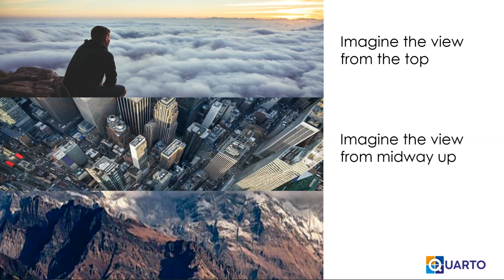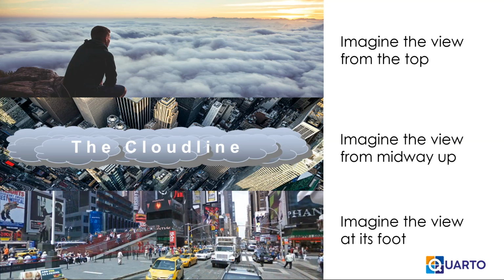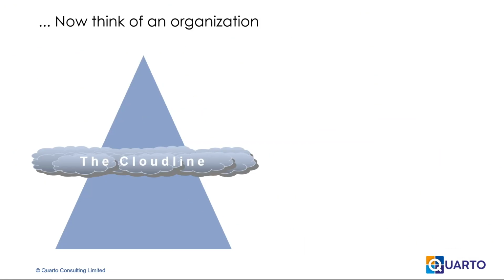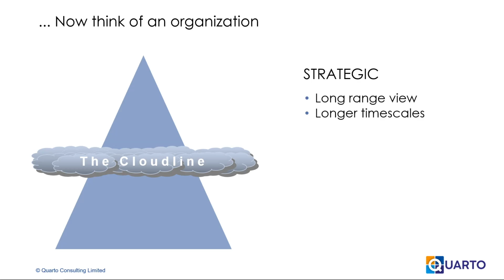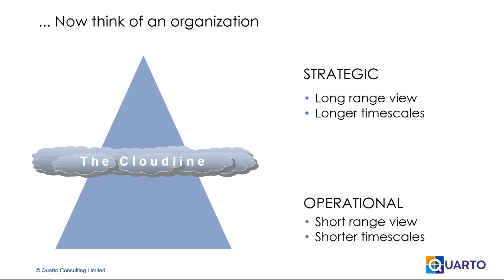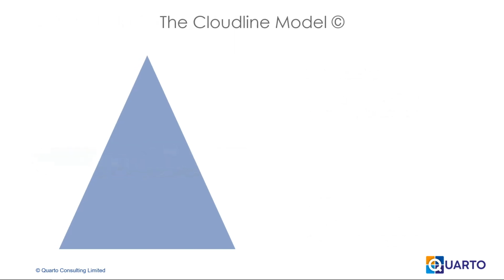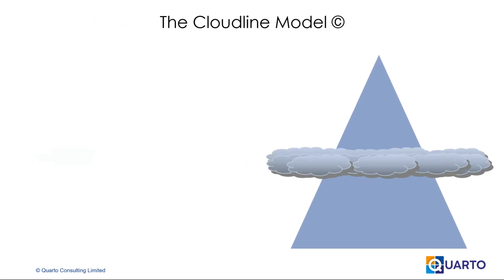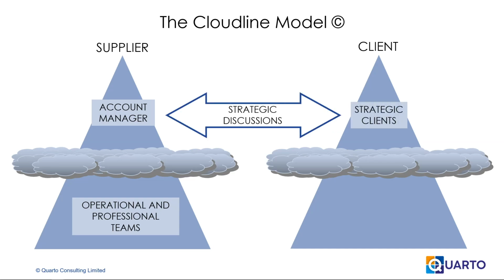The Cloudline© Model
The model that Quarto uses to describe the process and skills of dynamic lead creation in action.